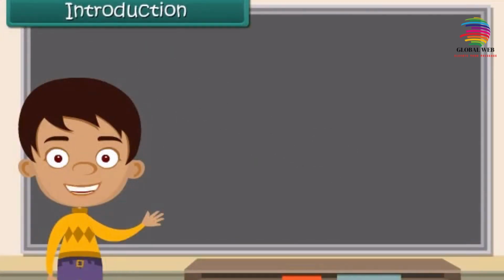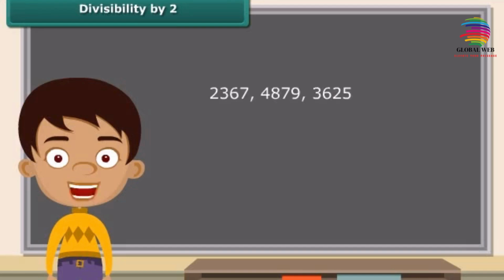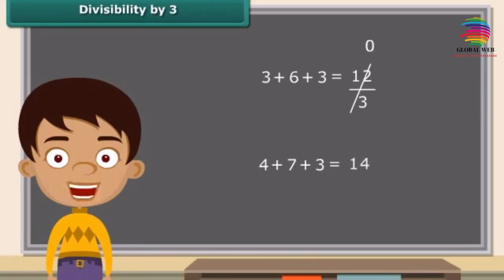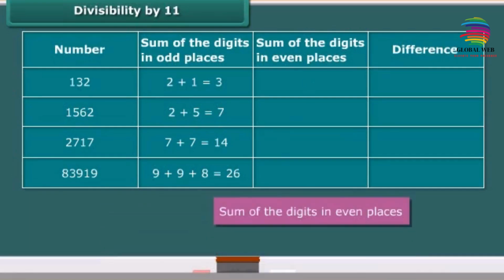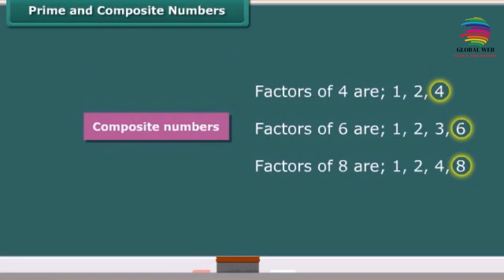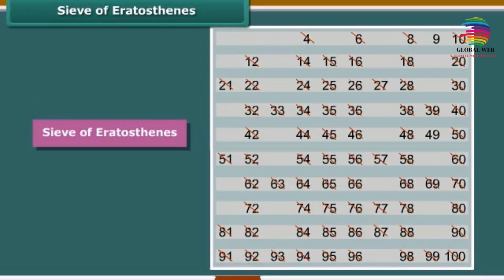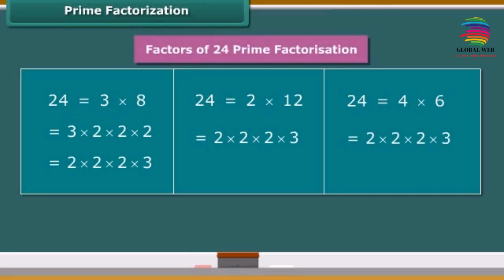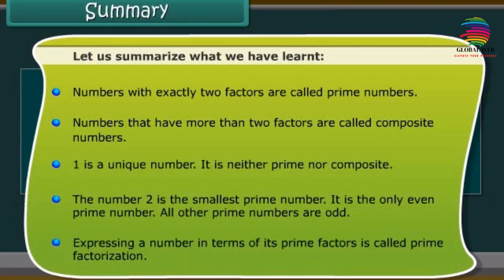"Class 6 Maths: Divisibility Rules | NCERT CBSE | Easy Explanation with Examples"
Welcome to our Class 6 Maths lesson on Divisibility Rules! In this video, we'll break down the rules that help determine whether a number is divisible by another number, following the NCERT CBSE curriculum.

What You Will Learn:
Understanding Divisibility Rules
Divisibility by 2, 3, 4, 5, 6, 8, 9, 10, and 11
Tips and Tricks to Master Divisibility Rules
This video is designed to make learning divisibility rules simple and fun. With clear explanations and practical examples, you'll find these concepts easy to grasp and apply.

Who Is This For:
Class 6 students following the NCERT CBSE syllabus
Parents and educators looking for a comprehensive resource
Anyone wanting to strengthen their understanding of divisibility rules
Additional Resources:
Downloadable worksheets